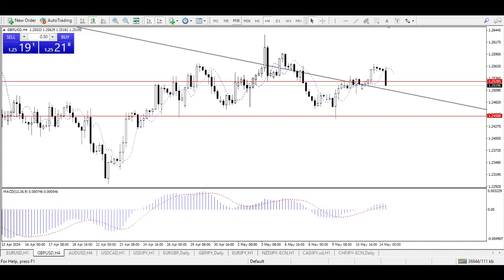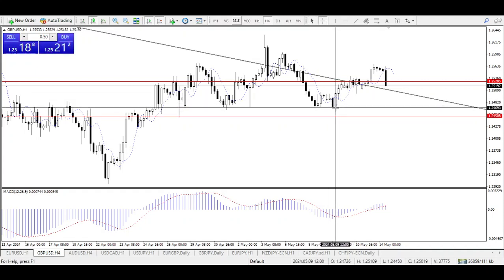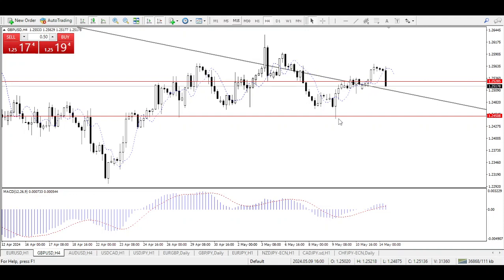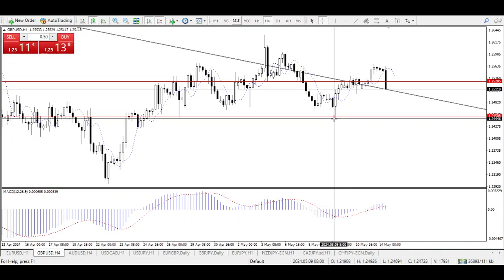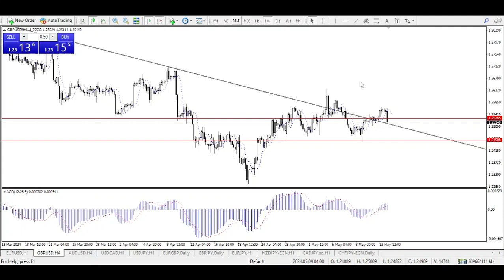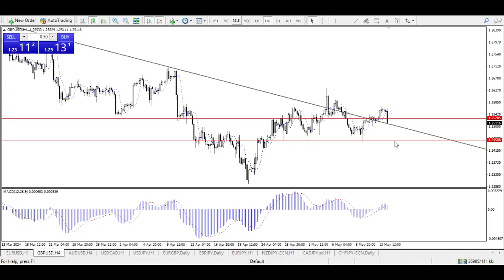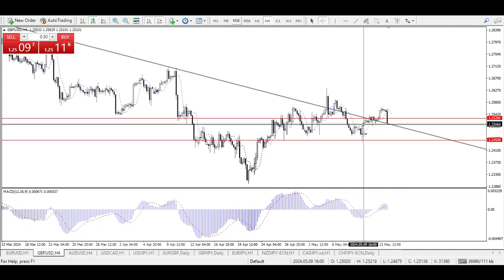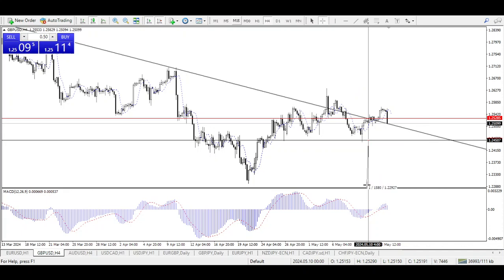GBP/USD analysis and trading plan | May 14, 2024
In addition to technical analysis, this video includes entire story of economical development since Thursday May 9, 2024 when BOE interest rate decision was released, MPC member votes came out and BOE press conference took place.